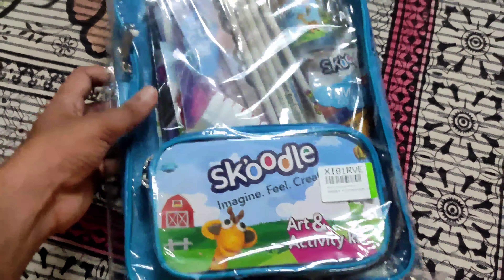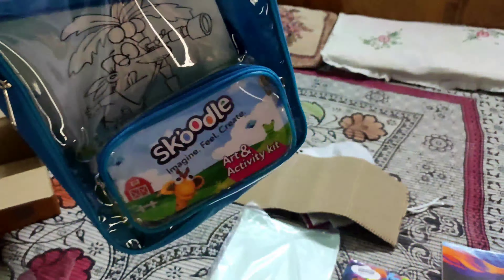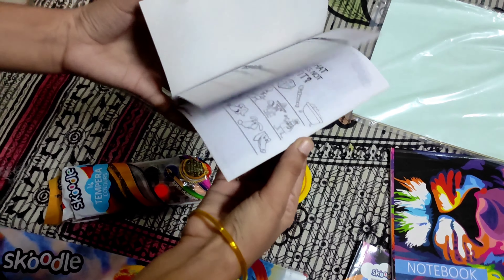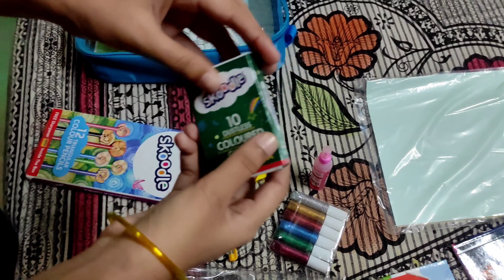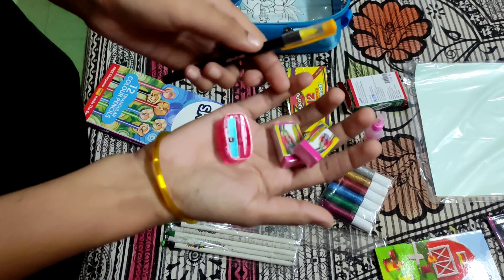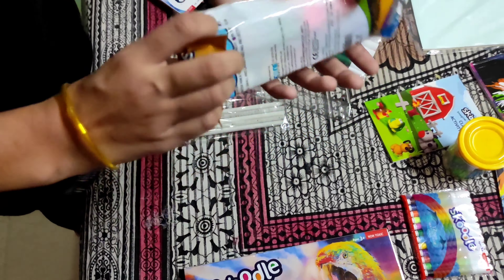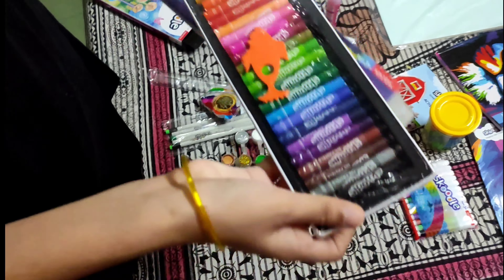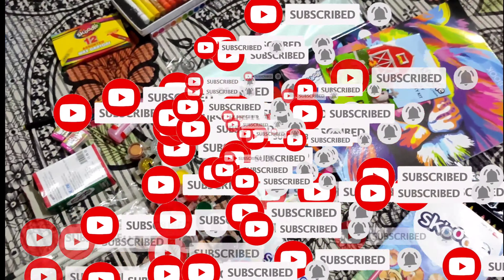Colour Kit|Skoodle Activity Series|Art set|Colour kit online product|Colour kit unboxing & review🖌️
hlo friends🙏🙏🙏

Flipkart probuct

SKOODLE Activity Series- Art Set
friend is video mein main aapko sab kuchh bataya gaya hai colours kitne hain aur kaun kaun se Hain kitne kitne product Hain pencil colour home colour sare colour iski andar hi aapko mil jaenge yah ful set hai online product hai jo kiya aap log down mein kam aaega aapki study mein